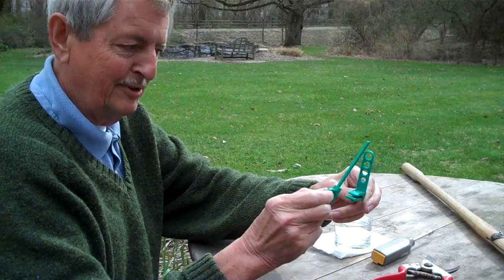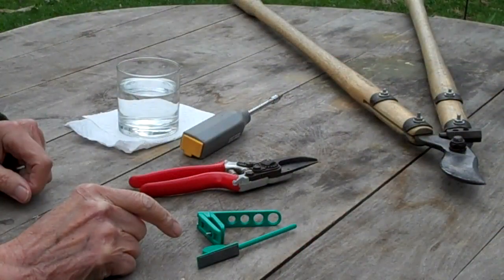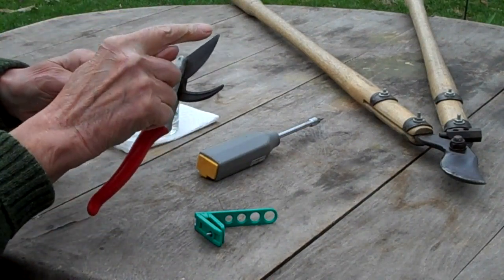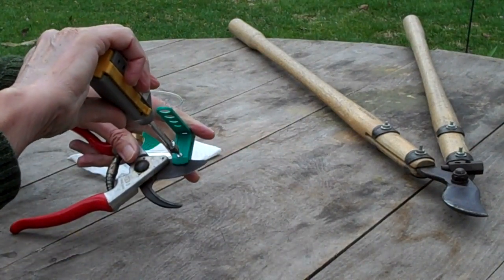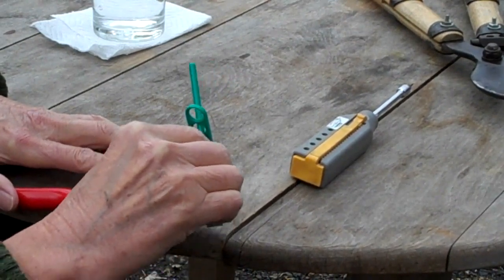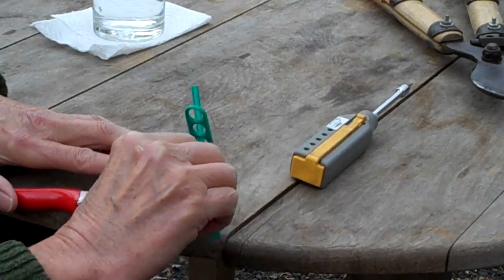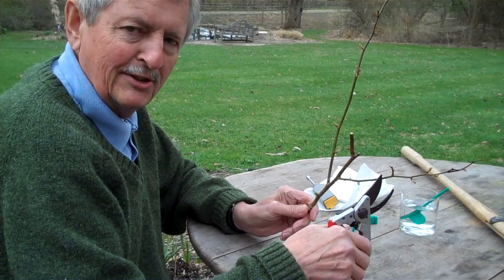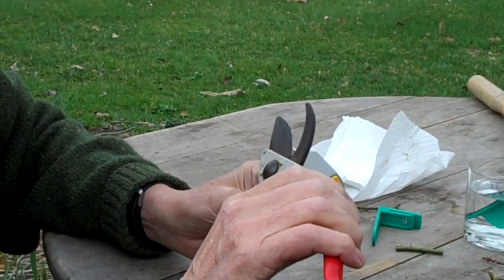Pruner Sharpener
Watch our How-To use a Pruner Sharpener video!